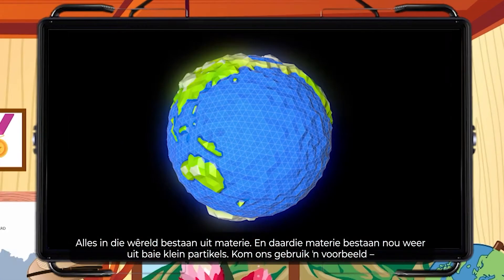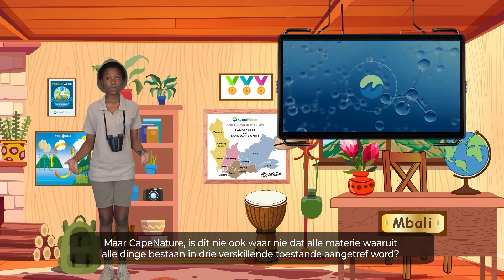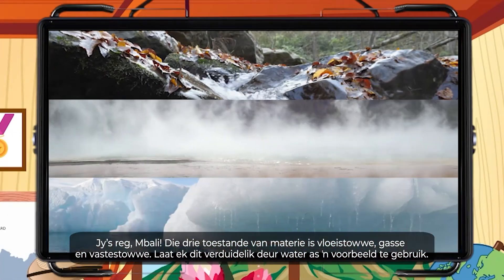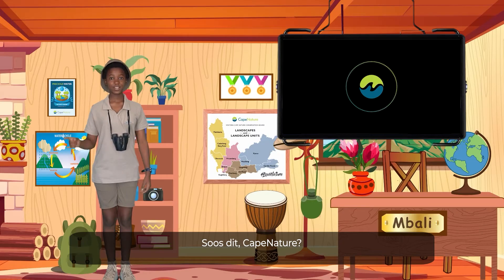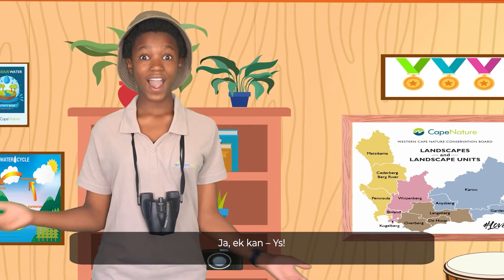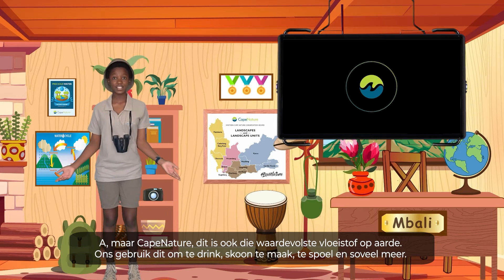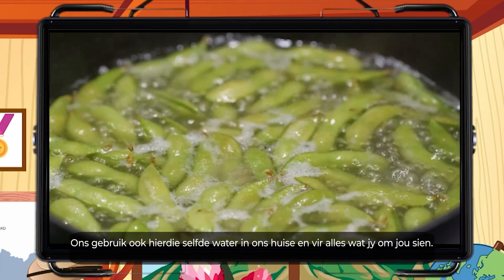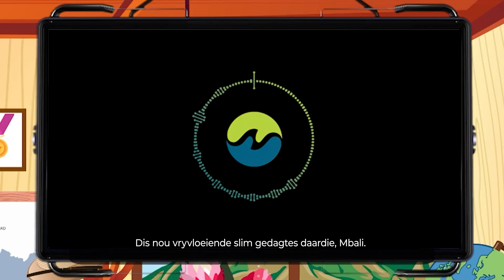LoveNature Series _ Solid, Liquids & Gases Gr4 _ Afrikaans subtitled